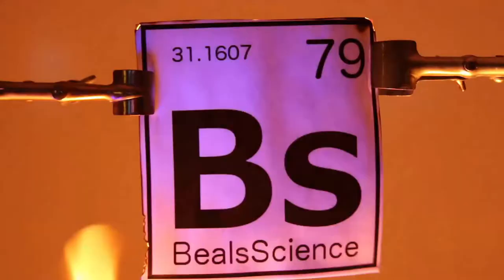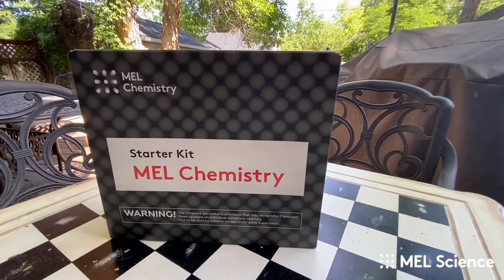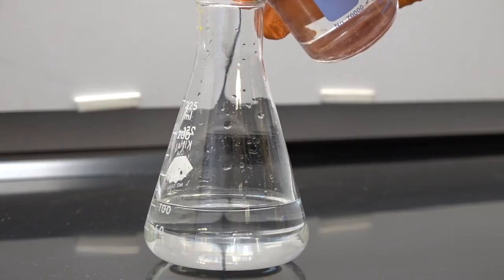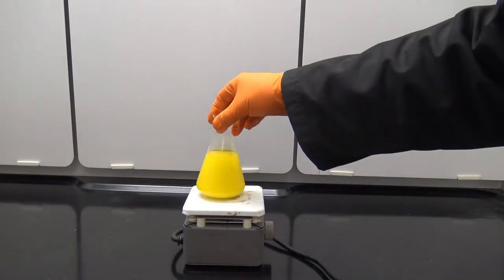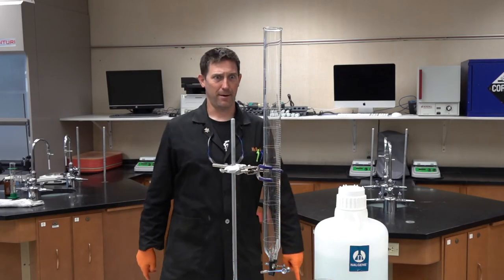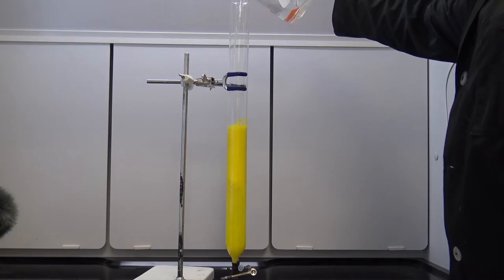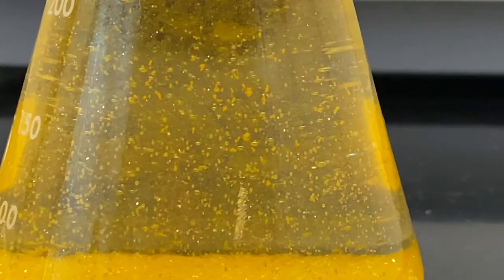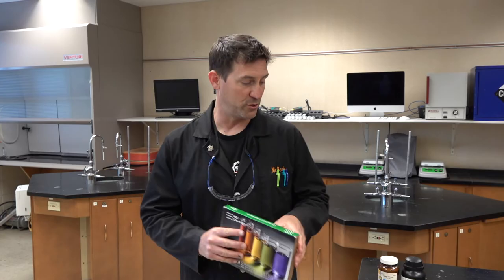Toxic Golden Snow Globe - Chemistry: Lead Nitrate and Potassium Iodide Precipitate Reaction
Enter this code to save 50%: Craig50

This is an update on the classic chemistry class precipitate reaction demonstration that shows how the Lead Iodide can crystallize and make a gold snow globe. The reaction is between lead(II) nitrate and potassium iodide and it forms potassium nitrate and solid Lead(II) Iodide. This chemistry demonstration is often called Midas Magic or Golden Rain but at Beals Science, we like to call it the Toxic Golden Snow Globe! (The toxic part refers to the lead compounds used in this demonstration - do NOT try this at home!)

Legal: Beals Science may make a commission on purchases at the links provided in this description. Clicking and purchasing help keep the science videos coming!